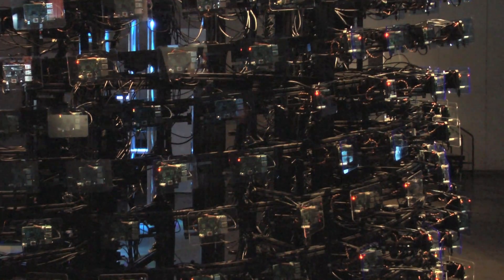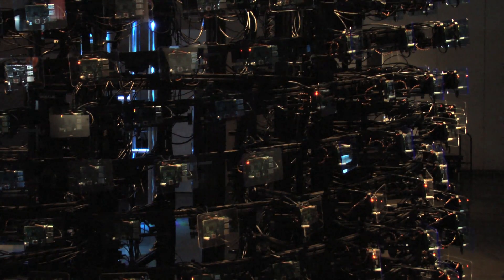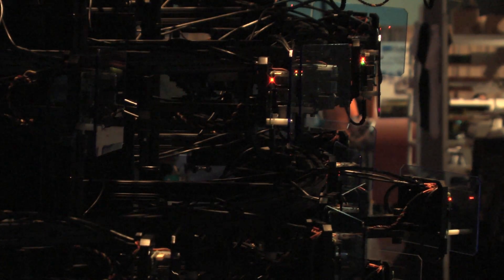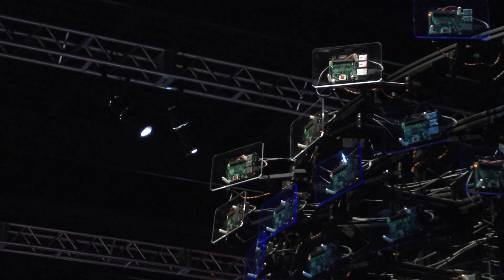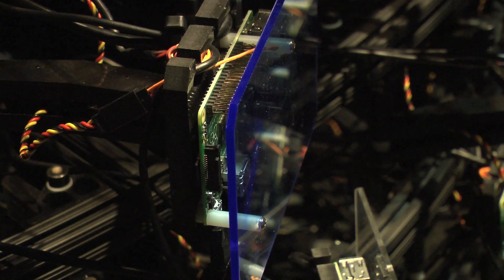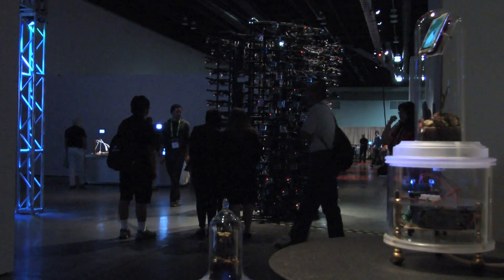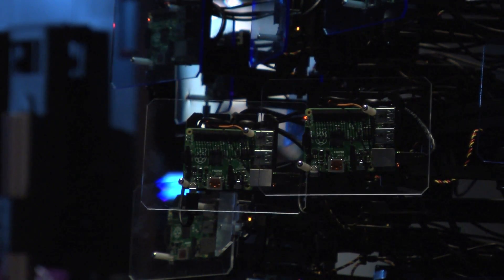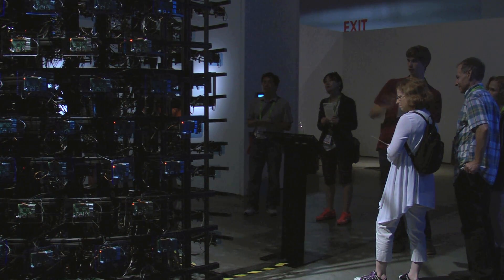SIGGRAPH 2014 - SeeMore, Art Gallery Contributor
SIGGRAPH 2014 Art Gallery contributor Sam Blanchard from Virginia Polytechnic Institute and State University, explains their piece "SeeMore", a kinetic sculpture that showcases the inherent beauty of parallel algorithms through the correlating movements of an animatronic 256-node Raspberry Pi computer cluster.

"SeeMore" is the collaborative brainchild of an artist and a computer scientist, both driven to educate viewers as to the importance of parallel computational thinking. Inspired by the wildly successful Raspberry Pi (RPi)—a small, fully functional computer designed at the extremely low cost of 35 USD, RPis are cheap enough for a young person to reasonably obtain and, more importantly, to tinker with.

A single RPi might be very useful to an individual—the world runs on parallel systems without which Google, Facebook, Twitter, and Amazon could not provide their services; local and global weather forecasting would be less accurate; air travel would be less reliable; and essential medicines might go undiscovered.

Truly a fascinating explanation of how this piece found the perfect art/technology home at SIGGRAPH 2014.

SIGGRAPH 2014 took place 10-14 August 2014 at the Vancouver Convention Centre, Vancouver, BC.